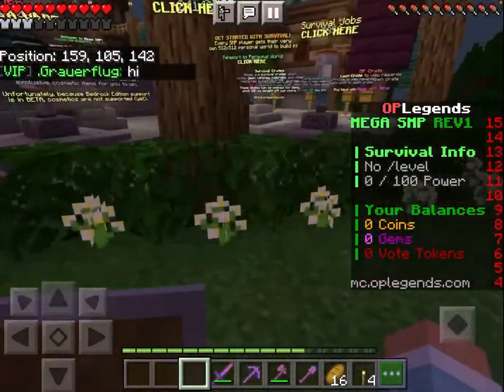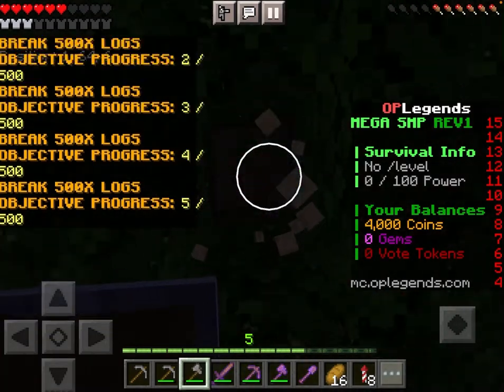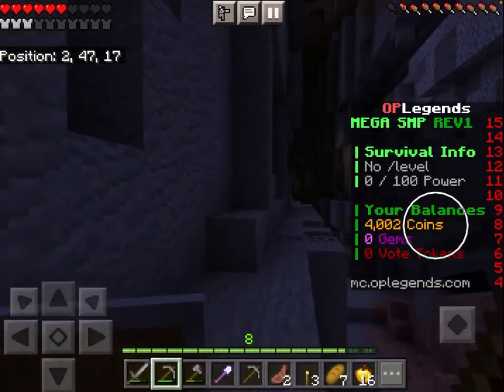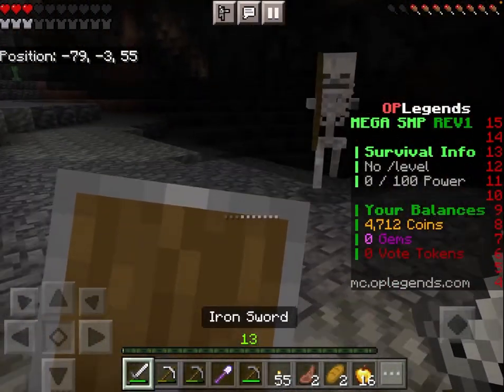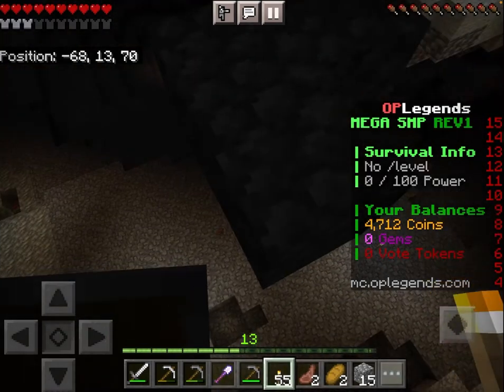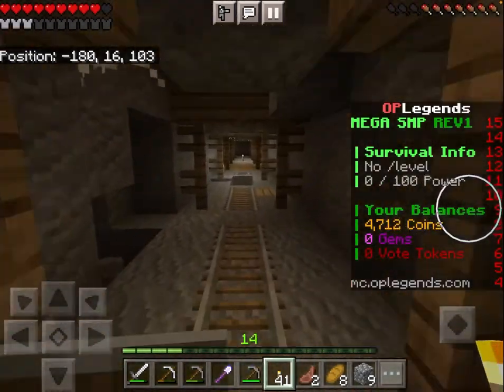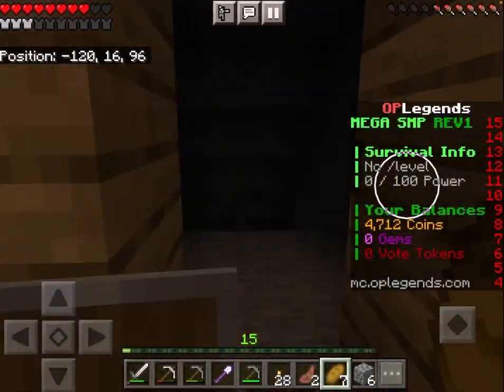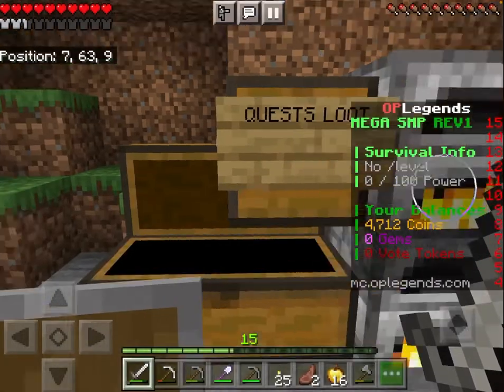A new adventure! Ep.1